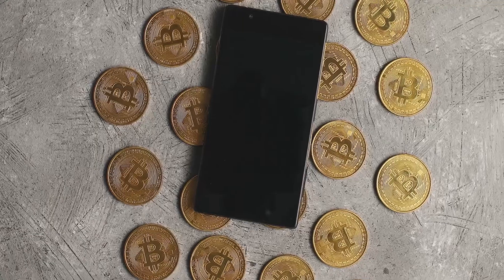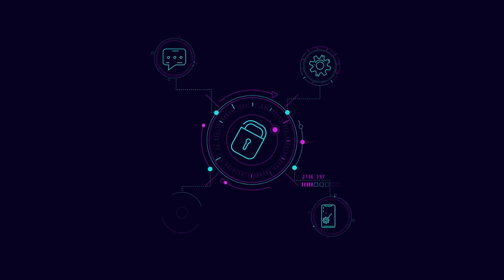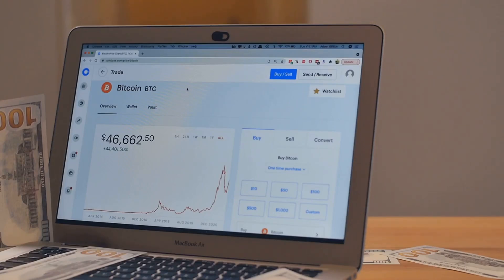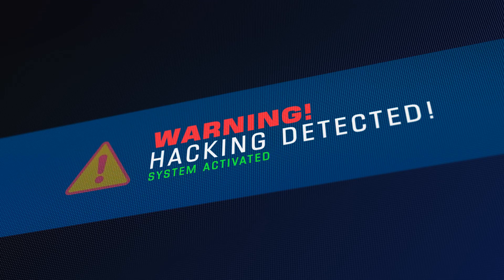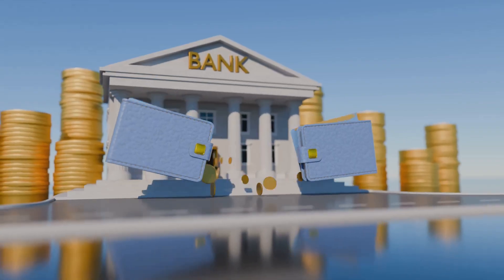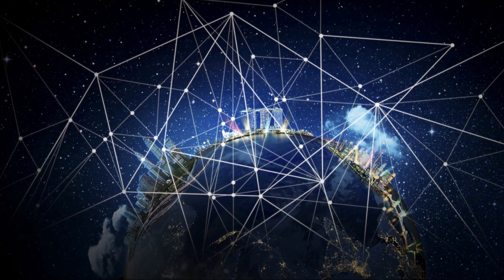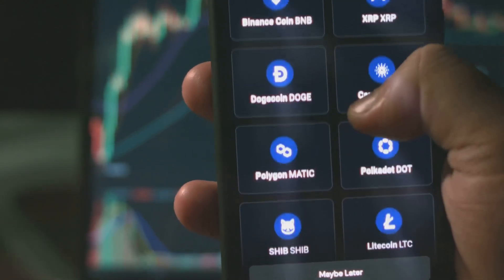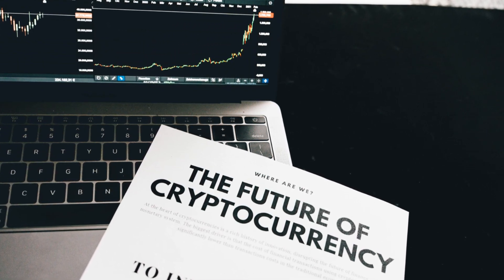Crypto Learning 101 — Episode 1: What Is Cryptocurrency? (Digital money explained in 5 minutes)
🎥 Crypto Learning 101 – Episode 1: What Is Cryptocurrency?

Welcome to the first episode of Crypto Learning 101, where we break down crypto concepts in plain English — in 5 minutes or less.

In this 5-minute beginner explainer, we break down what cryptocurrency is, why it matters, and how it's changing the future of money.

Learn how Bitcoin, Ethereum, and other digital currencies work — in plain English.